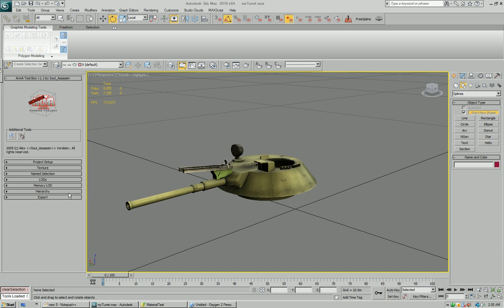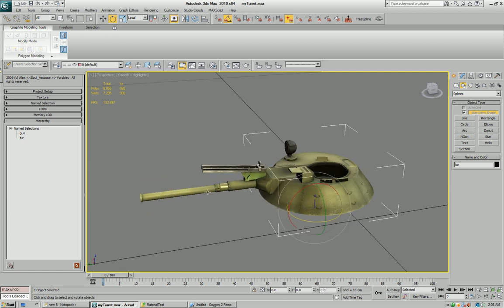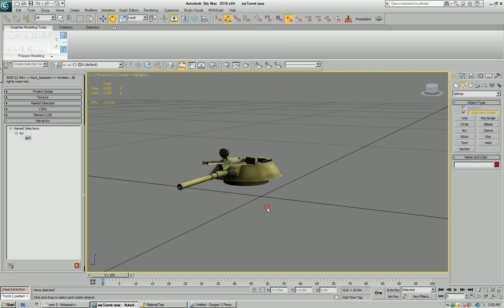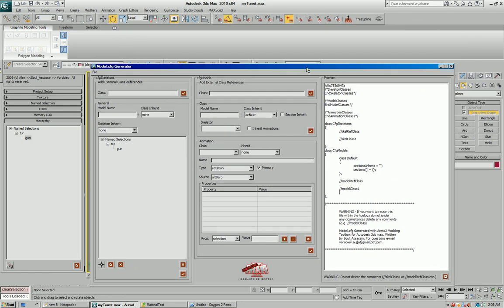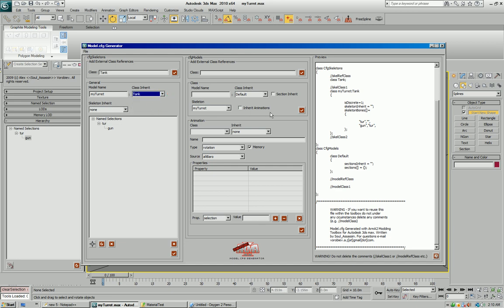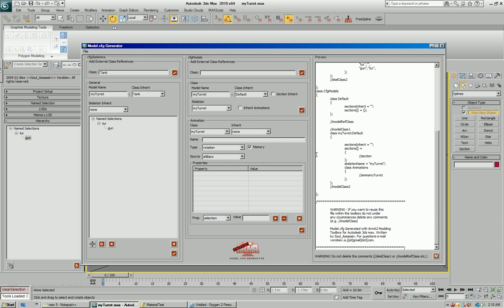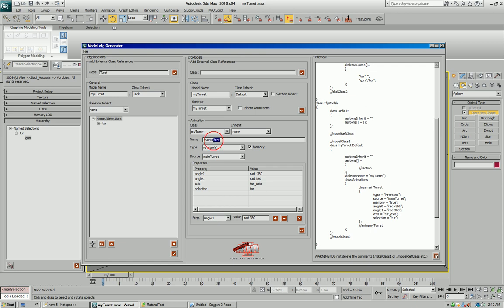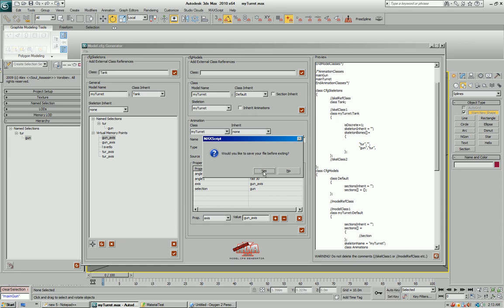ArmA2 Modding ToolBox - Tutorial 7 - Animation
A video series demonstrating the new features of the ArmA2 Modding ToolBox for 3dsmax by Soul_Assassin. A walkthrough from start to finish.